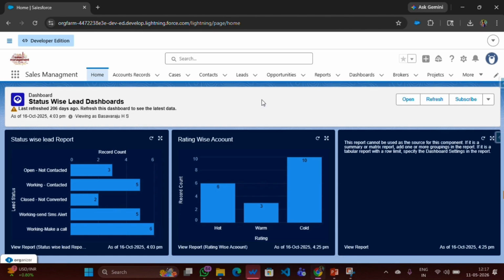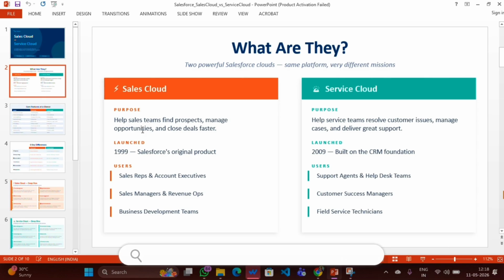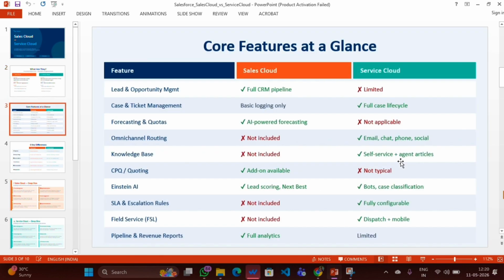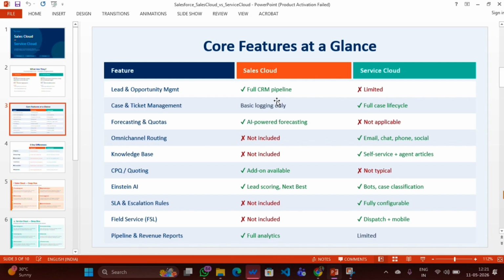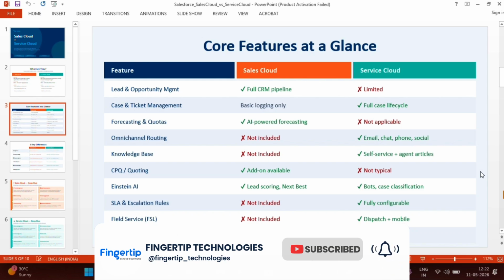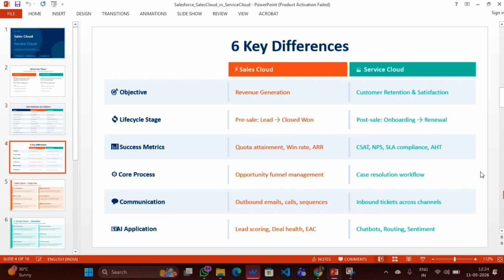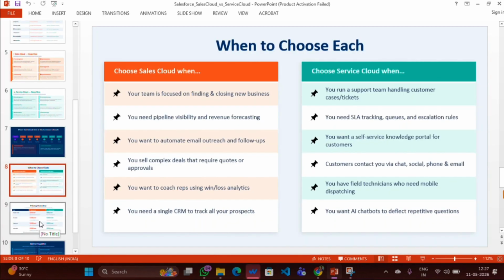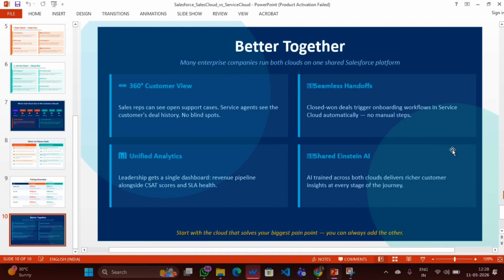Difference between Sales Cloud and Service Cloud in Salesforce CRM | Full Tutorial | 2026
Are you overpaying for Salesforce licenses you don't actually need, or missing out on critical features because you chose the wrong platform? One of the most common mistakes growing businesses make is misunderstanding the core architectural differences between Salesforce’s two flagship products: Sales Cloud and Service Cloud.

In this Salesforce CRM tutorial, we break down the exact differences between Sales Cloud and Service Cloud to help you align your tech stack with your business goals. Simply put: Sales Cloud is engineered for customer acquisition (managing leads, pipelines, and revenue), while Service Cloud is built for customer retention (managing support tickets, omnichannel routing, and knowledge bases). We walk you through the exclusive features of each, how their data models overlap, and how to determine which licensing structure is right for your specific team.

💡 Key Topics Covered:
✅Salesforce Sales Cloud vs. Service Cloud comparison
✅Understanding Salesforce licensing and product architecture
✅CRM strategies for customer acquisition vs. customer retention
✅Case management, omnichannel routing, and sales pipelines